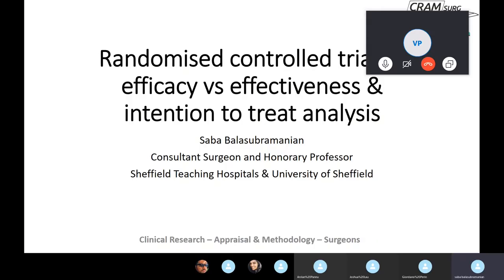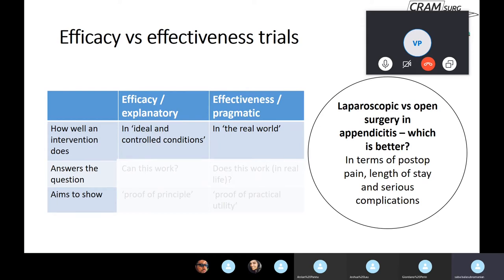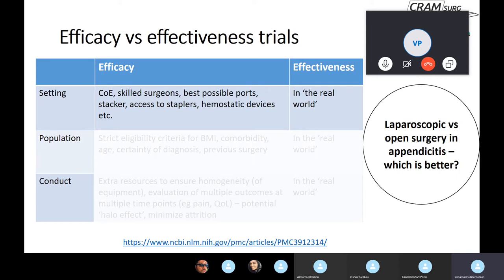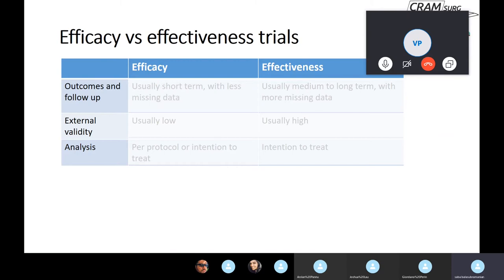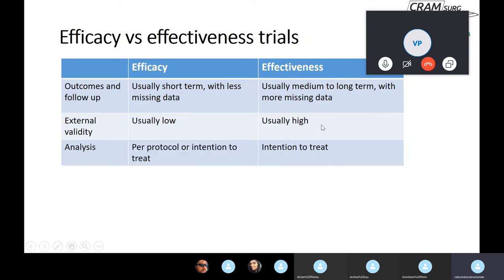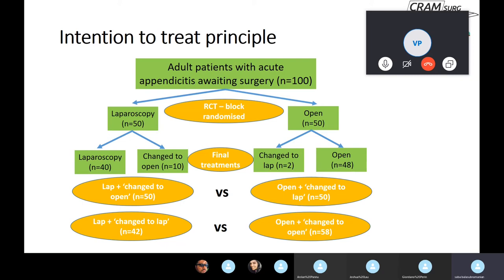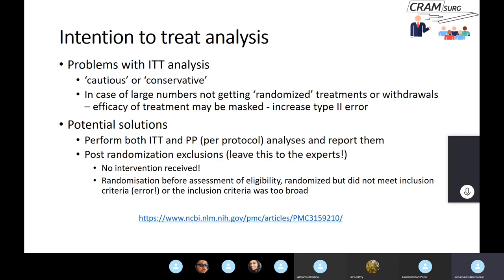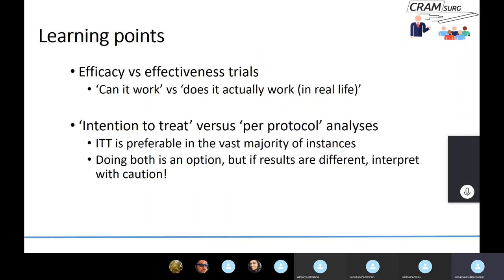CRAMSURG chapter 5 - randomised clinical trials - efficacy vs effectiveness and ITT analysis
Professor Saba Balasubramanian talks about randomised clinical trials - efficacy vs effectiveness and intention to treat analysis